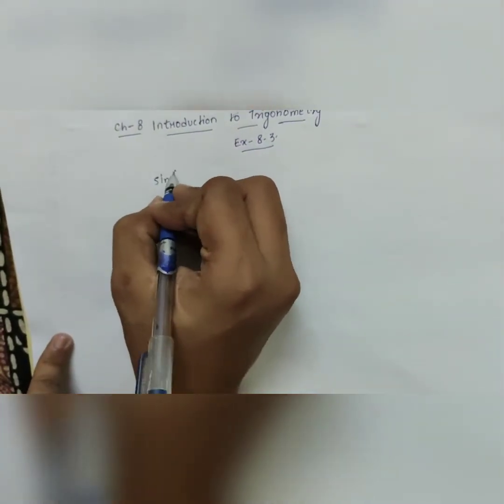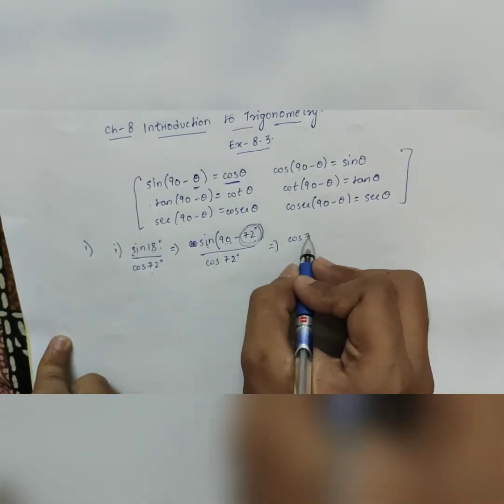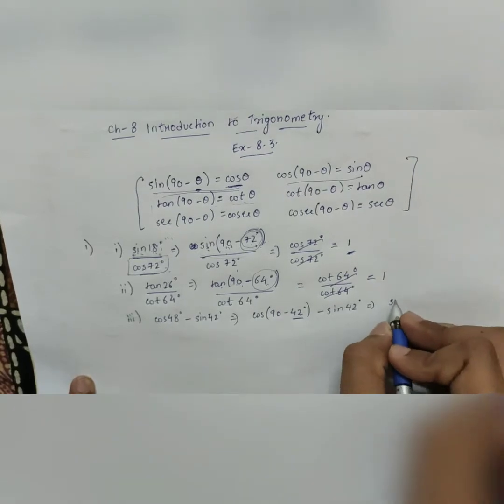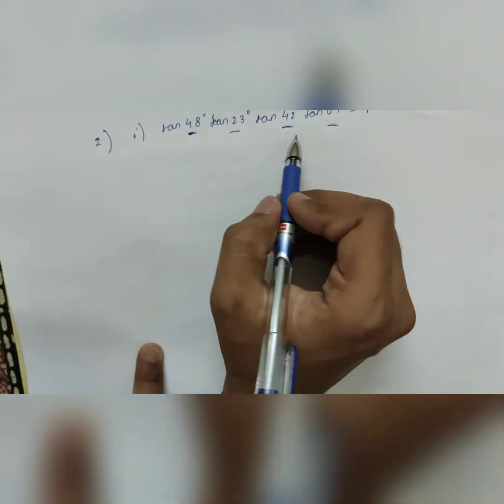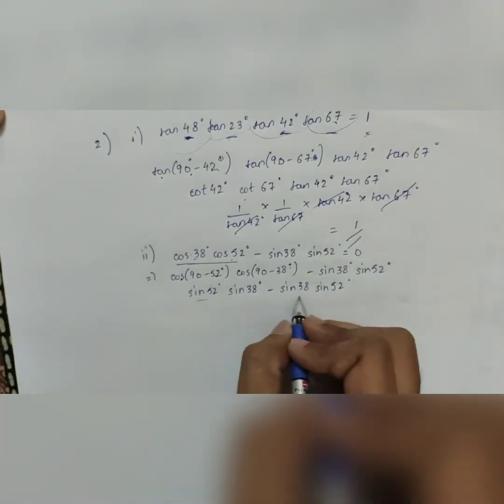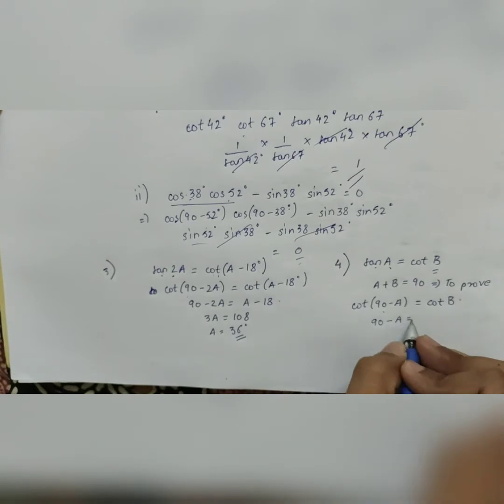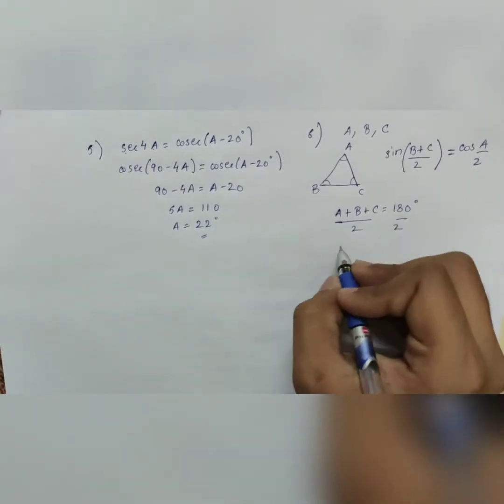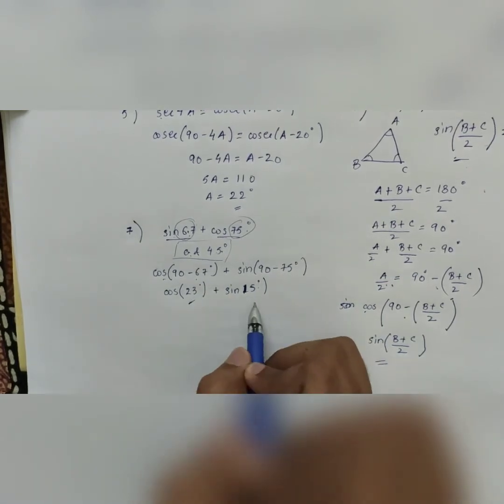Ex 8.3 Ch-8 Introduction to Trigonometry || NCERT Solutions || CBSE || Maths Tutor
This video explains exercise 8.3 of 10th Class Maths NCERT Chapter 8 Introduction to Trigonometry.

For learning basic of trigonometry and solution of other exercise please follow the link mentioned below.